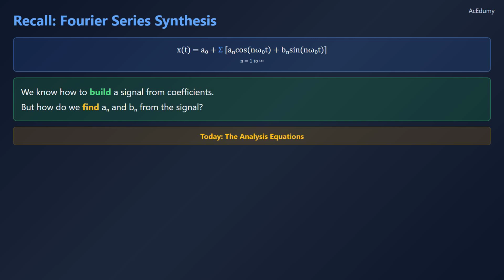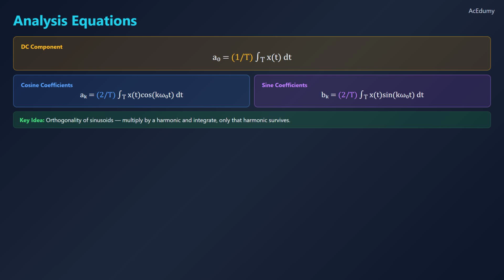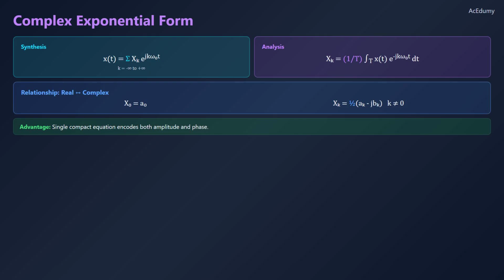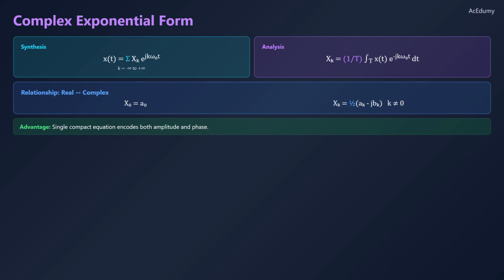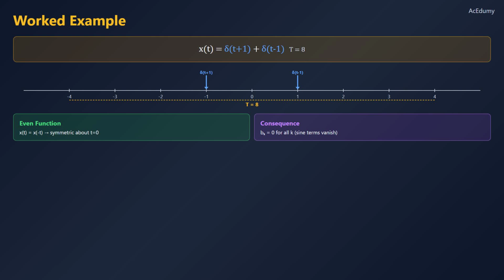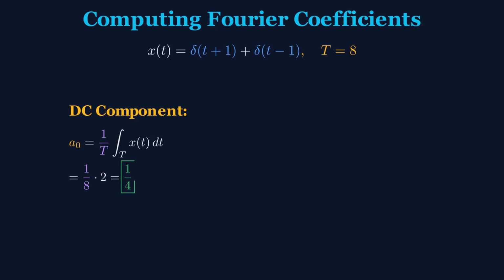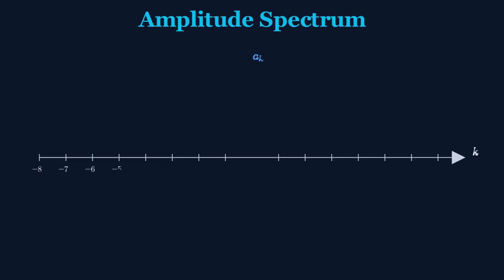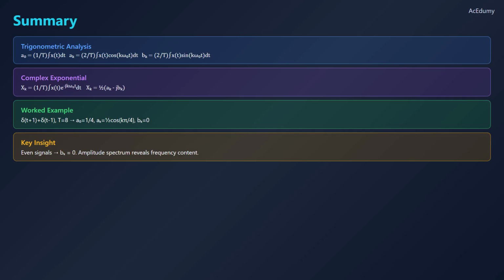Signals & Systems #22 | Fourier Coefficients - Analysis Equations & Worked Example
In this lesson, we derive the Fourier Series analysis equations for computing coefficients from a periodic signal. Topics include:

- Trigonometric Fourier coefficient formulas: a₀, aₖ, bₖ
- Complex exponential Fourier Series: synthesis and analysis pair
- Relationship between real and complex coefficients
- Worked example: x(t) = δ(t+1) + δ(t-1), T=8
- Amplitude spectrum visualization

This is Part 2 of ECE 218 Lecture 10.